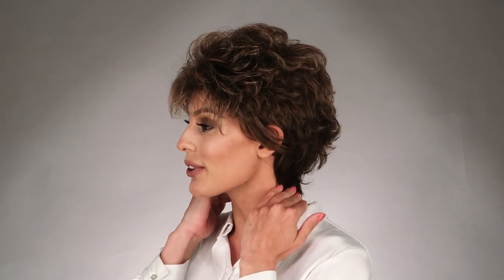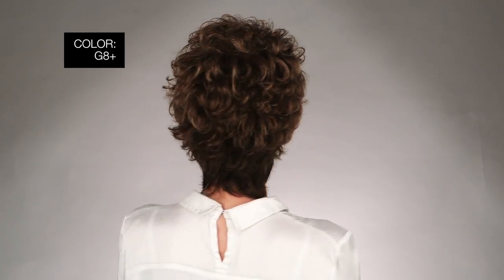Instinct Wig by Gabor | Petite, Average & Large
Gabor Instinct is a short wig with a shag silhouette featuring slightly waved all over layers that fall to a collar length nape. More details @

Features include an inside "hidden" weft for a natural hairline, open ear tabs, and an open extended nape. Also available in gray colors, beautiful shades of grey!